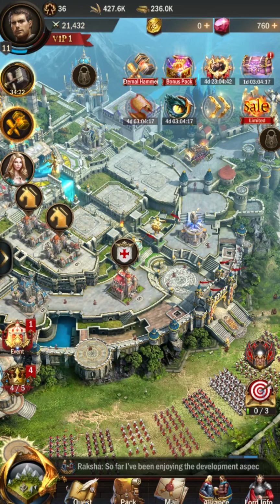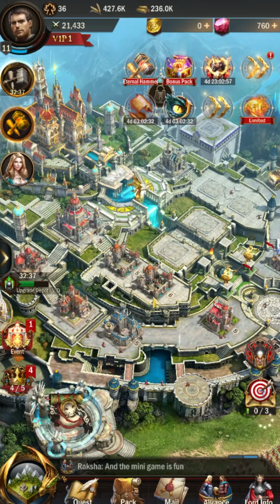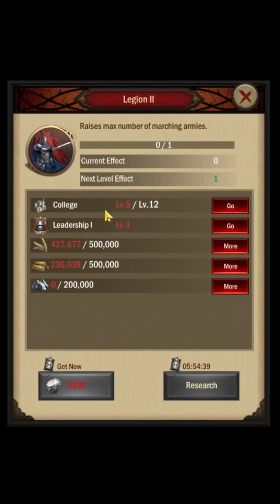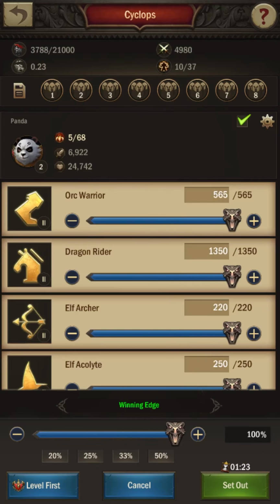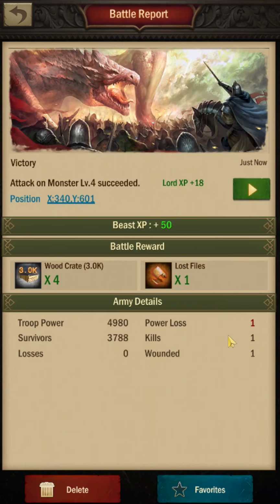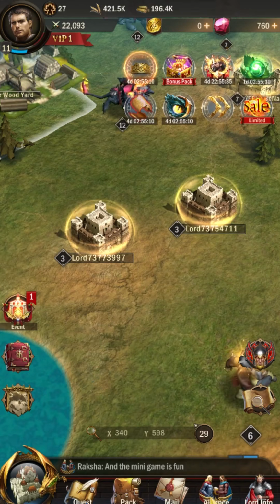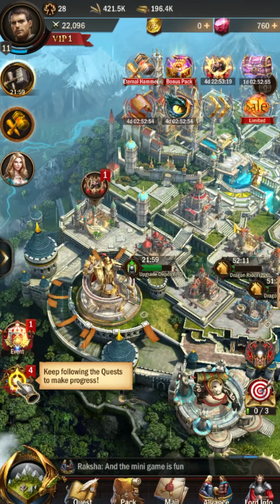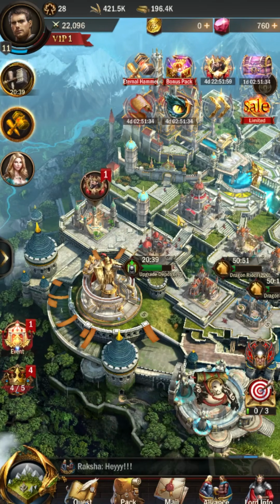And it begins...War and Order Server 1550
Welcome Gift for the Miser Community:
(I recommend waiting for the new server in 1 day)
Redeem the code by going to Settings - Pack Exchange and then enter the code "TheMiser".
You can only redeem it once. Valid September 6 - October 6.

The instructions are the same, except you would use the link above instead of the Evony one.